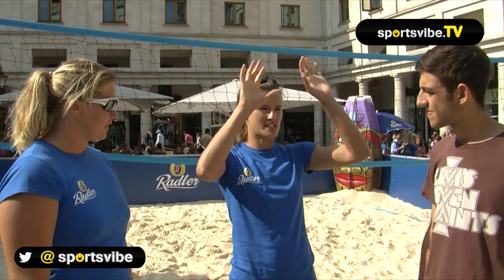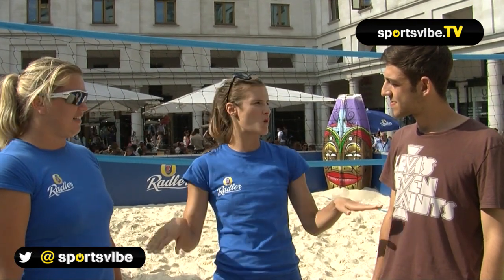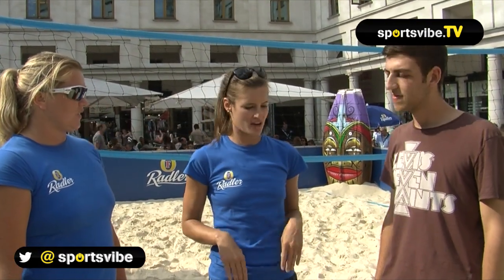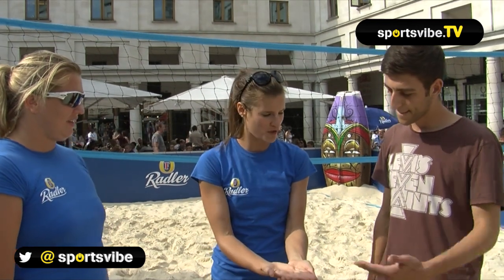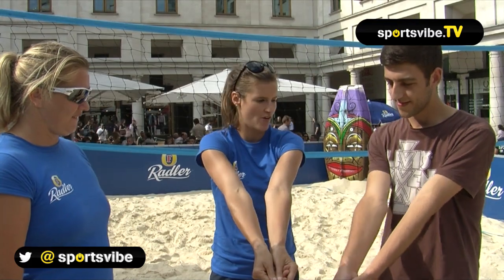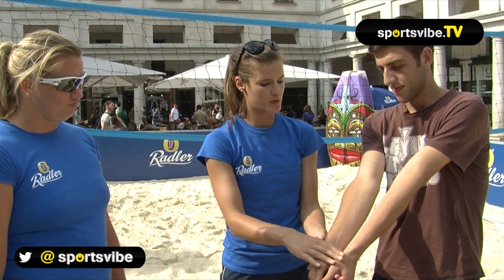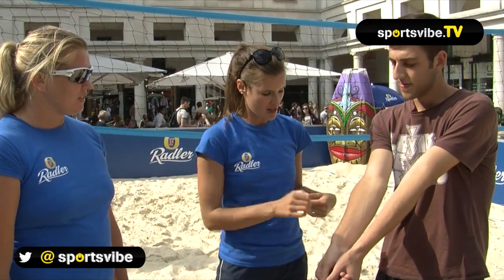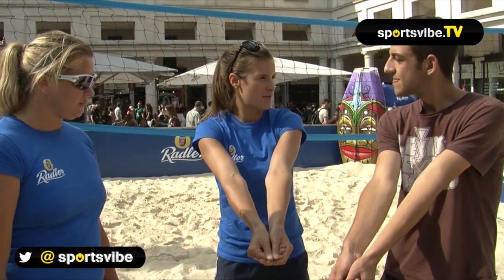Beach Volleyball Masterclass With Zara Dampney And Lucy Boulton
Team GB beach volleyball stars Zara Dampney and Lucy Boulton give a masterclass in how to dig, set and spike - all key elements of the sport.

for more one minute masterclasses.